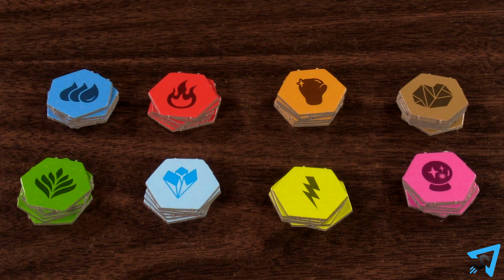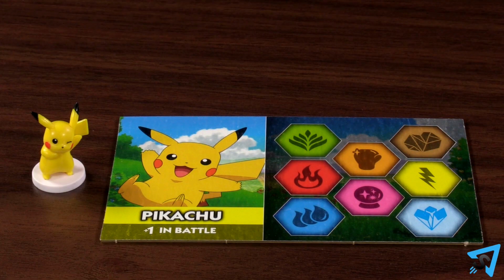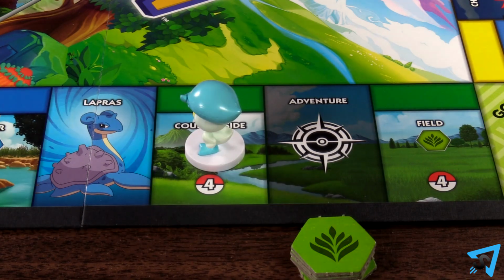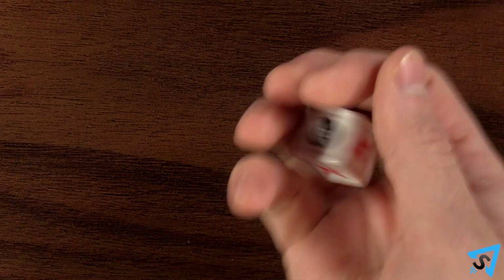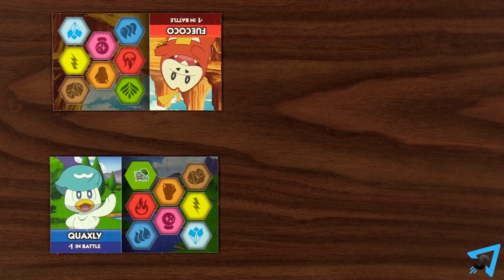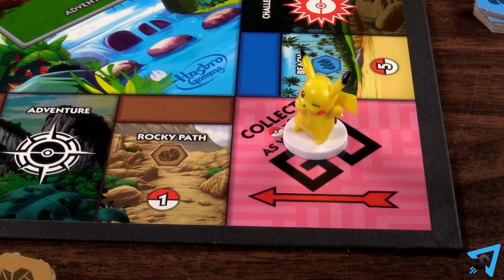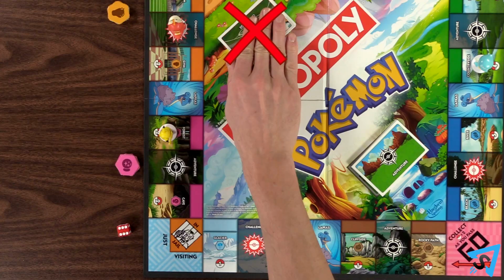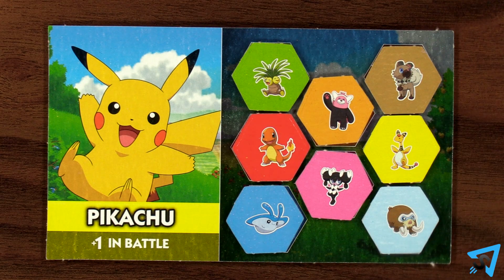How to play Monopoly Pokemon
Learn the rules to the board game Monopoly Pokémon quickly and concisely - This video has no distractions, just the rules.  For a refresher of the original rules of Monopoly, check out this video

RULES:
The rules are the same as regular Monopoly, except for these changes. The object is to be the first player to catch one of each type of pokemon. Sort the wild pokemon chips and place them near their matching types on the board. Properties are called locations. Money is replaced by pokeballs. If you run out of pokeballs, you are eliminated. Give each player 20 pokeballs and a reference card. Chance and community chest have been replaced by challenge and adventure cards. Each player picks a token and takes its matching pokemon tracker mat.

On your turn roll the single number die.  Auctioning locations start at 1 pokeball and increase in any amount. On the turn you purchase a location, you may explore it and try to catch a wild pokemon from that location. When you land on a property you already own, you may explore it to try to catch a pokemon for free. If you land on a location owned by another player, then you may pay them the indicated amount to try and explore to catch a wild pokemon or you may battle them.

To explore for wild pokemon, roll the catching die. If you roll a pokeball, then you caught the wild pokemon. Collect 1 pokemon type token from that location and add it to your tracker mat, then your turn ends. If you roll an X, then you didn’t catch anything. You may end your turn or pay 1 pokeball to the bank and try again. There is no limit to the number of retries you can do in a single turn. You are allowed to catch multiple of the same type of pokemon, placing any extra’s to the side of your mat.

To Battle, don’t pay your opponent yet. Each of you rolls the number die then add 1 to the total for every pokemon you have, including your token pokemon. You are allowed to use any challenge cards you own to increase the number. Then the player with the highest number wins. If you win, then you take control of that location, unless it is in a complete set. If you lose, then you must pay the other player the amount listed on their location card. If it is a tie, then you lose. After battling, your turn ends, you may not explore.

When you pass or land on go, collect 2 pokeballs. When you land on lapras, you may move to any space between it and the next lapras, if you want, following the rules of the space, collecting 2 pokeballs for passing go. The cost to get out of jail is 1 pokeball or you may roll a 6. If you roll a six, then use the roll to move, but do not carry out the action of the space you land on. You can buy, sell, and trade pokmon and locations.

You can sell locations back to the bank for their price listed on the board. When you are eliminated, give all your pokemon to the player or bank that you owe. The first player to collect a pokemon of each type wins!